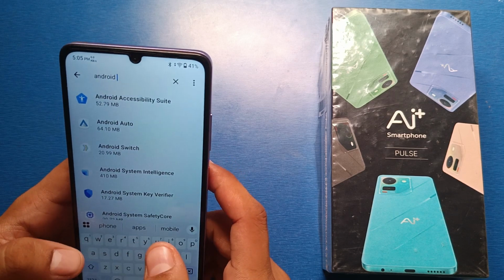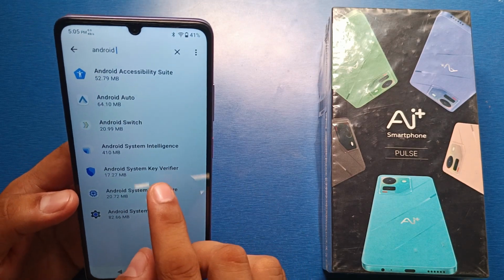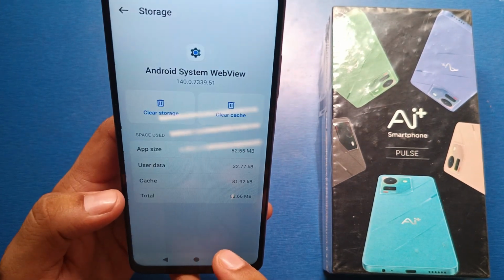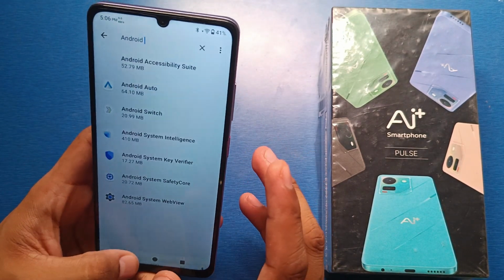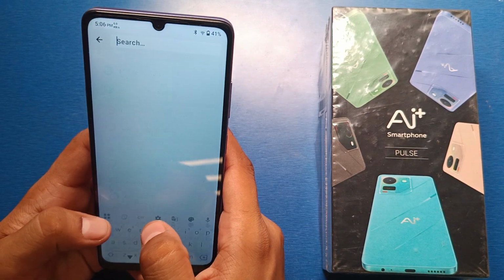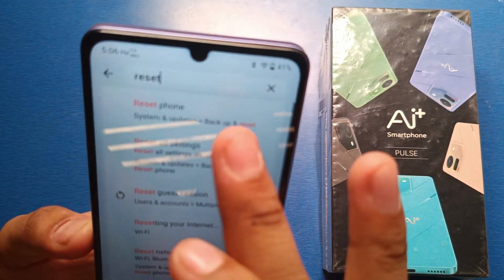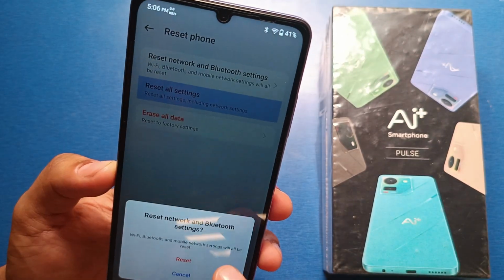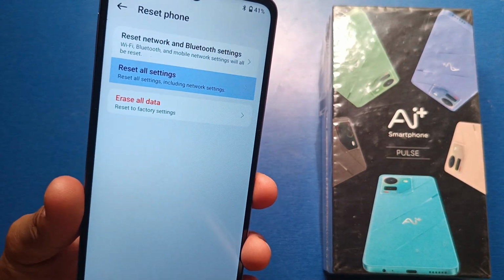Ai+ Pulse: How to fix internet problem